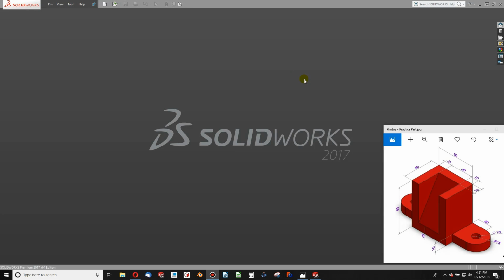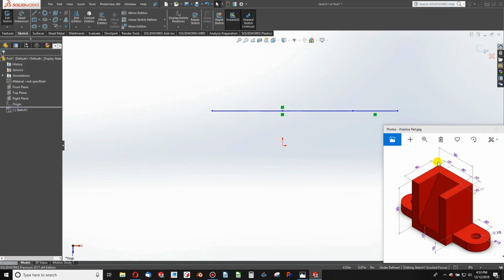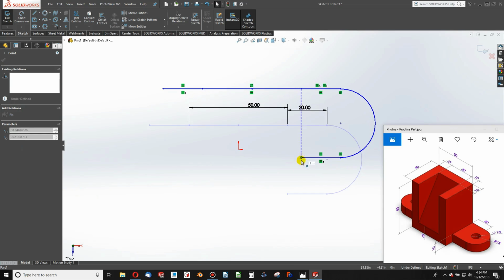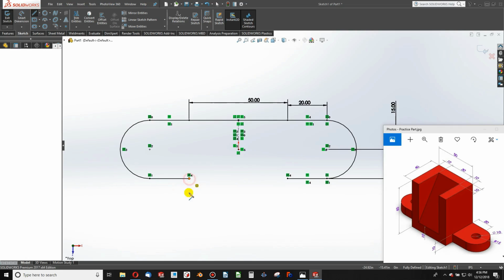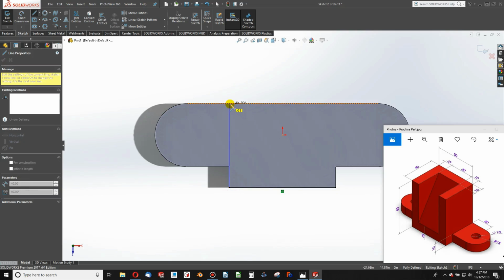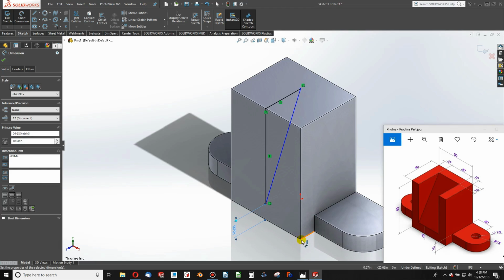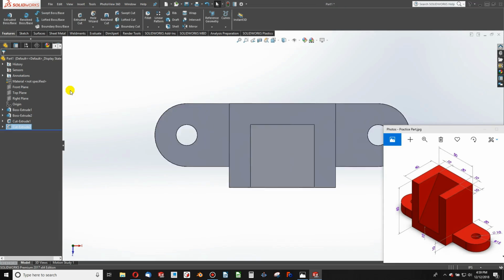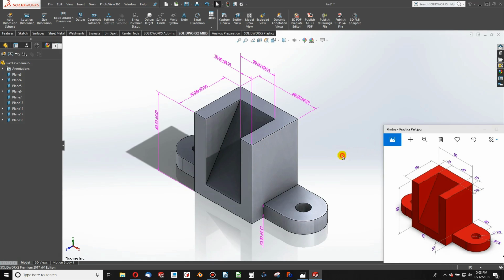SolidWorks Practice Part 1 |JOKO ENGINEERING